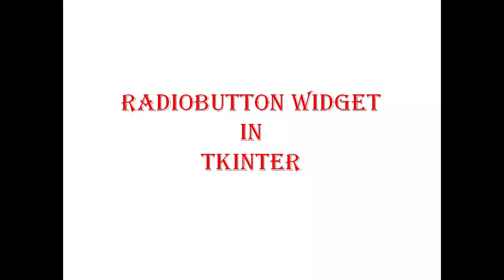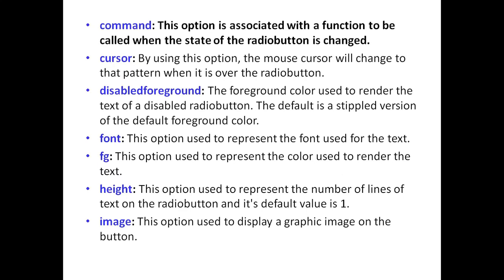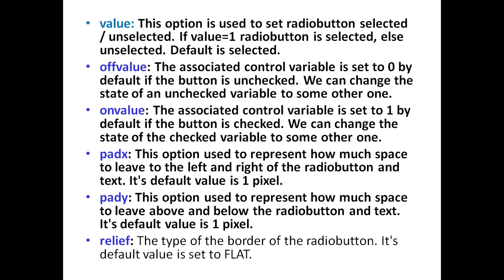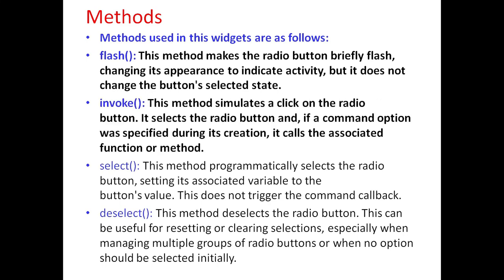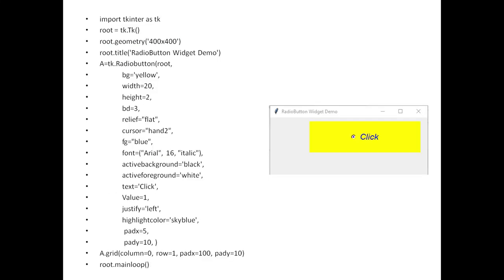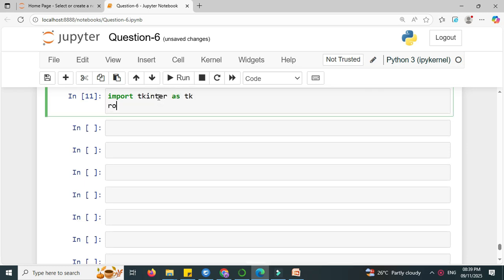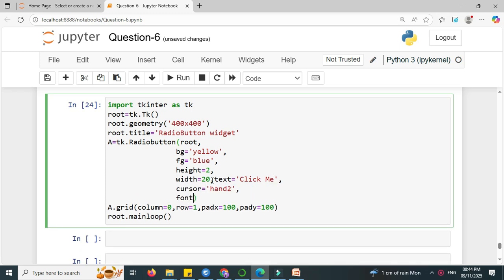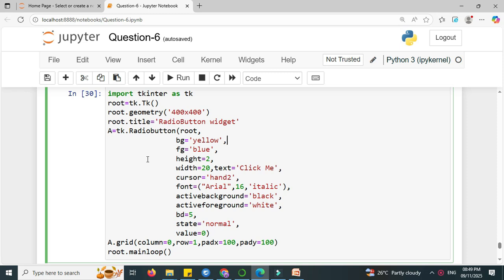RadioButton Widget in Tkinter